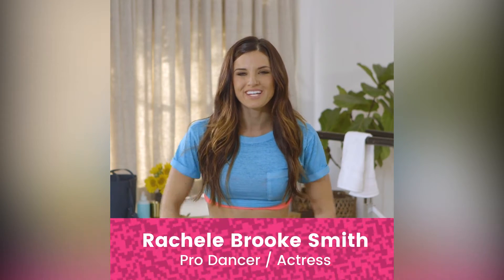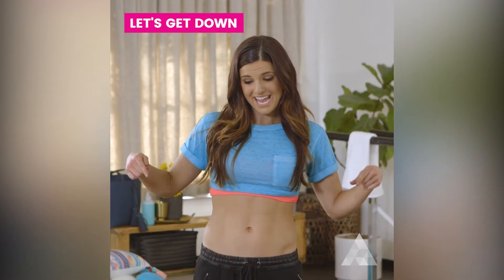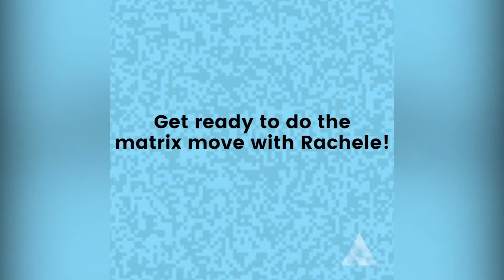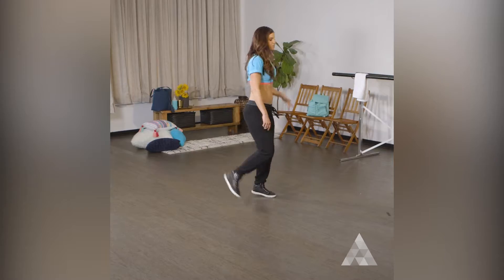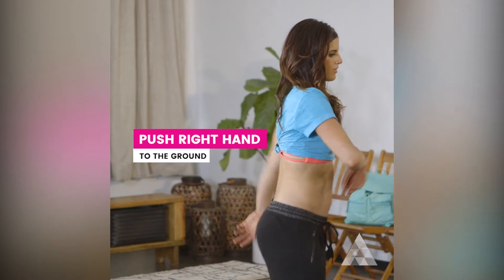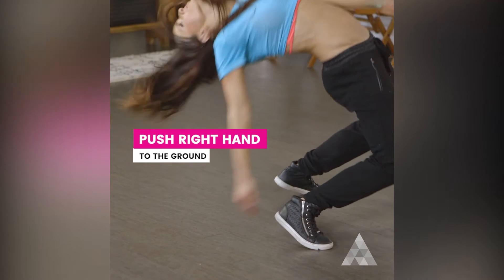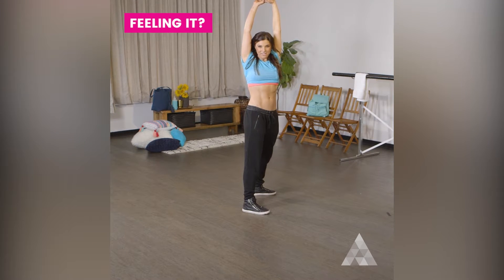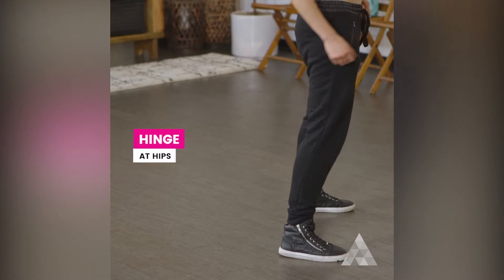Rachele Brooke Smith Dance Tutorial: Part 3 | INSTANT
Professional dancer and actress, Rachele Brooke Smith goes low to walk us through part 3 of her fierce dance tutorial.

About INSTANT:
ALL VIDEO. MOBILE-FIRST. DISCOVER THE “NEW FAMOUS” ONLY ON INSTANT.ME.
Powered by People/EW/Hello Giggles.

From life hacks to feel-good tunes and snackable news, INSTANT delivers the exclusive, on-demand content you crave. Whether you're looking for cute animal videos, a glimpse into another culture, or the latest up-and-coming social stars - we've got you covered.